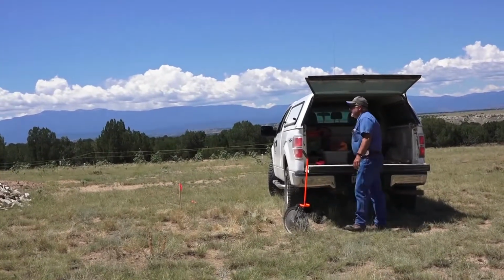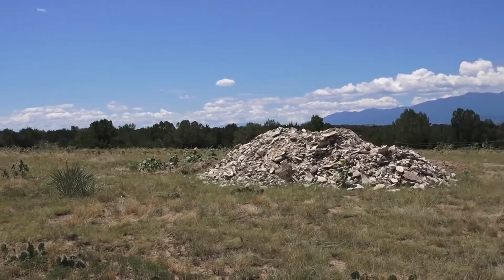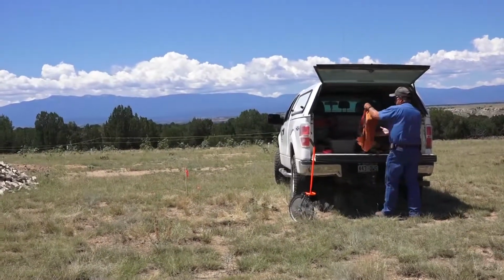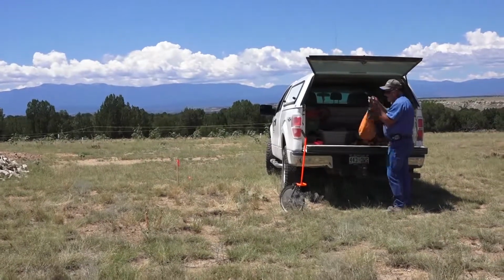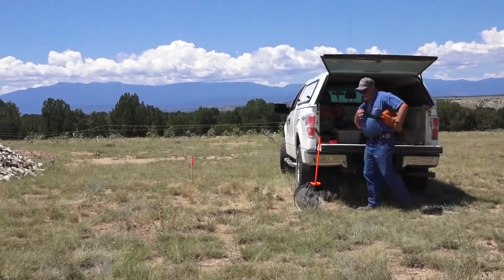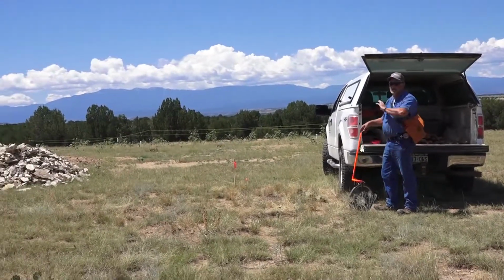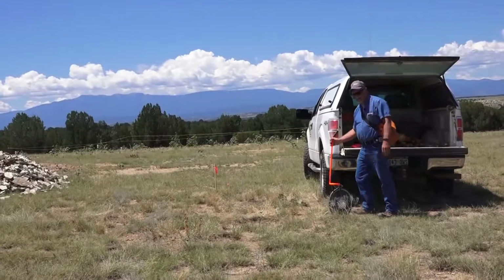Tim Gordon Behind the Desk Engineering Technician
Behind the Desk: Welcome to the Behind the Desk series where you get to discover the San Isabel Electric employees. What they do, who they are, and how they help our community.

This feature is on Tim Gordon an Engineering Technician who is a father, grandfather, shooter, handbell talent, and most of all a 16 year strong engineer for San Isabel Electric.